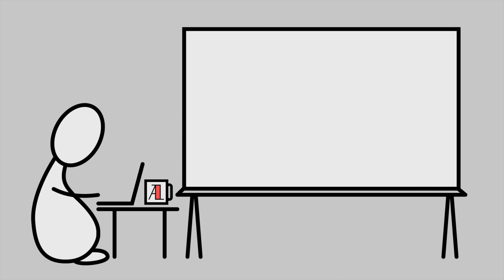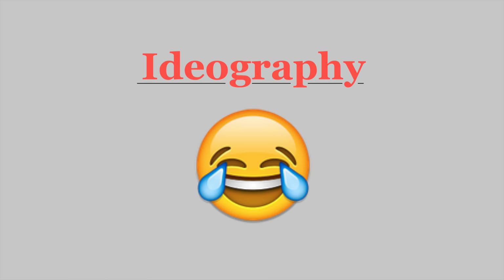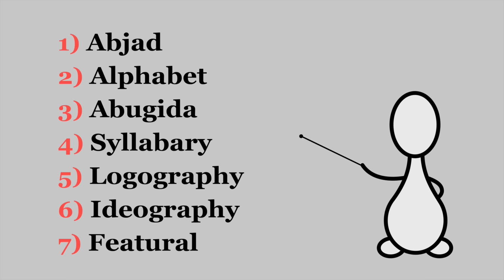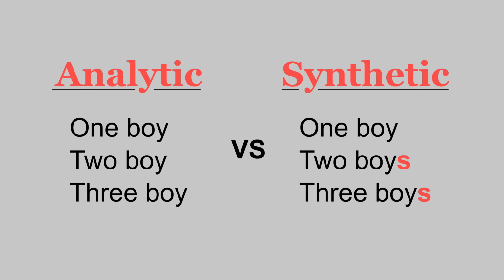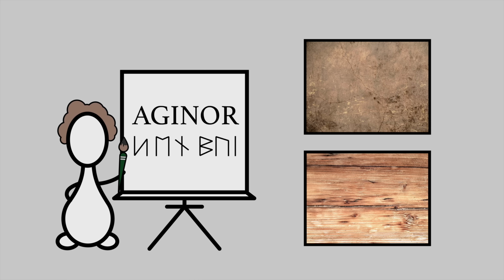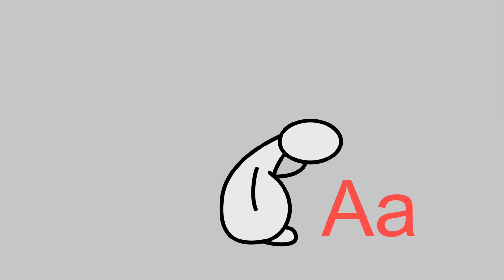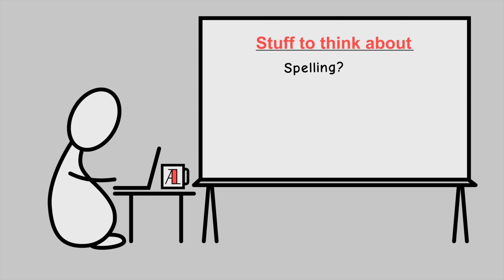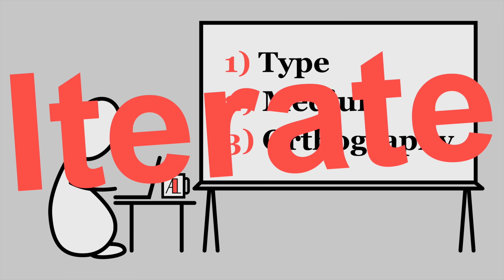Creating a Writing System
How to create a writing system for your conlang.

Thank you all so much for watching…Edgar out!